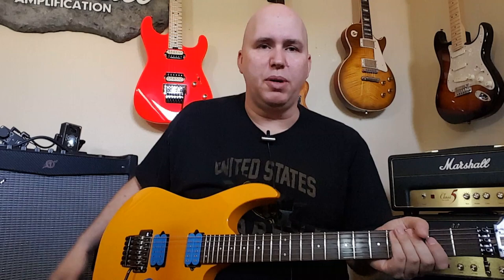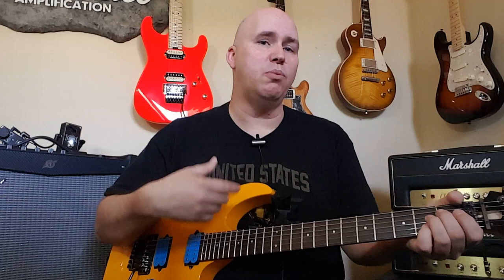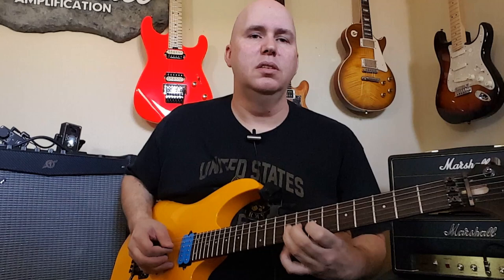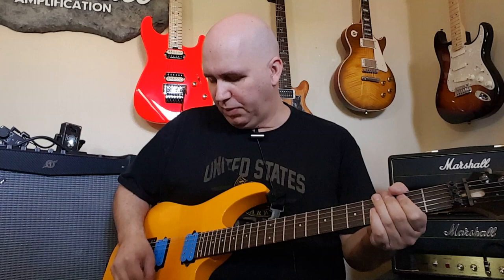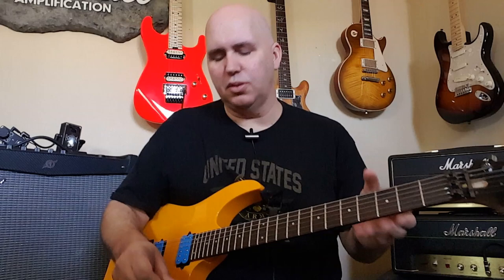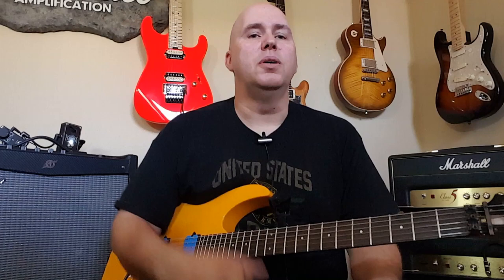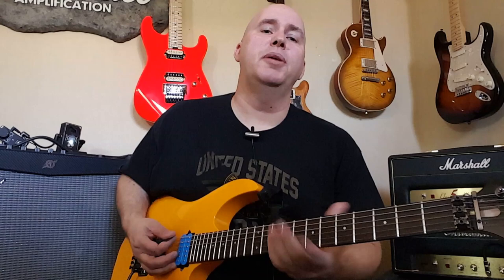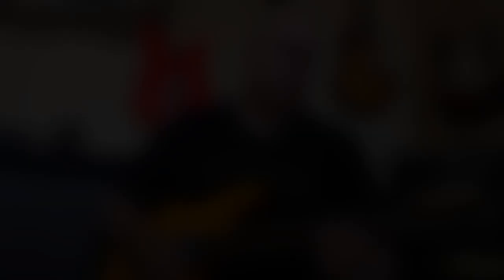Tips on picking a guitar pick up